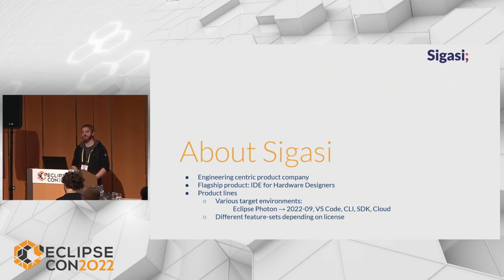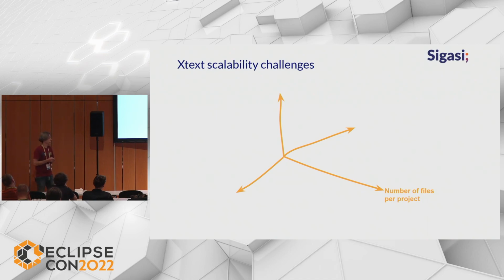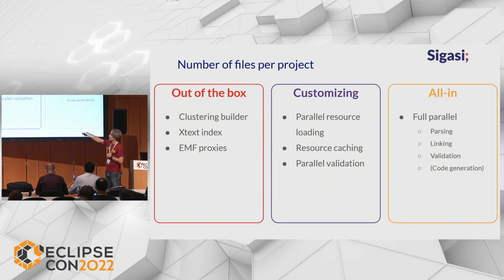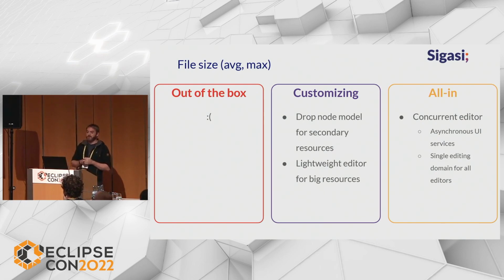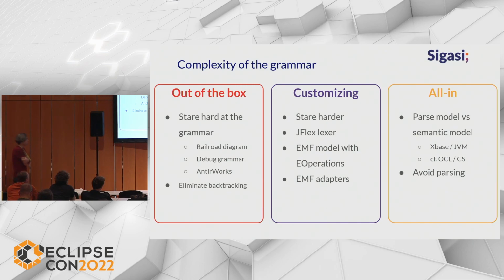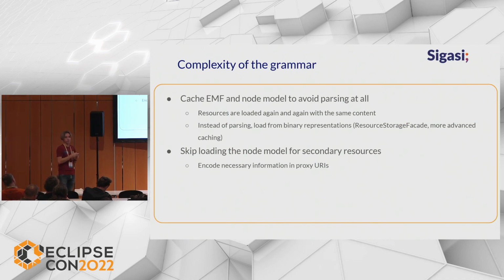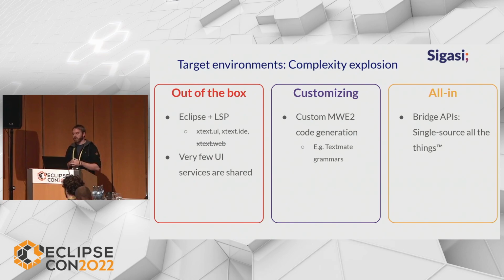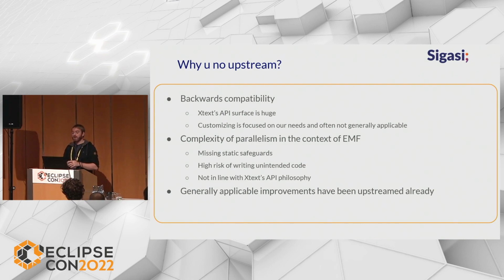Scaling Xtext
Presented by Lieven Lemiengre (Sigasi) and Sebastian Zarnekow (Self-employed) at EclipseCon 2022.

The Eclipse Xtext framework offers a suitable architectural blueprint to quickly develop small and medium sized domain specific languages including decent editing support. However, as soon as a language grows - in terms of syntactic complexity, number of users, average file sizes, or by other metrics - heavy customizing is often necessary to achieve a decent user experience. Join us on a journey about the learnings of the past 10 years of building commercial IDEs with Xtext.

At Sigasi we are building a family of IDEs for hardware design languages. Working towards our product vision, we found that we had to leave the suggested Xtext path regularly to achieve feature parity for our IDEs, snappy behavior and scalability even for the biggest hardware designs. In this presentation, we want to discuss the approach that we have taken to scale-up Xtext to our needs. Amongst other things, you will learn how we enable parallel processing to use multi-core CPUs for maximum performance, why we reworked the editor framework and how we guaranteed consistent behavior for the entire product family.